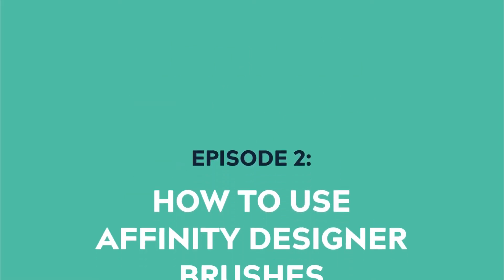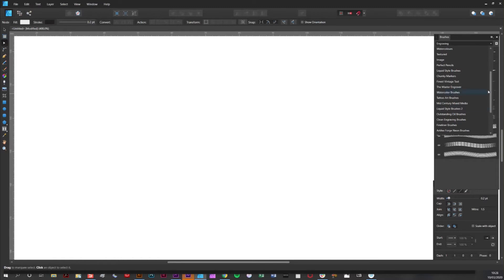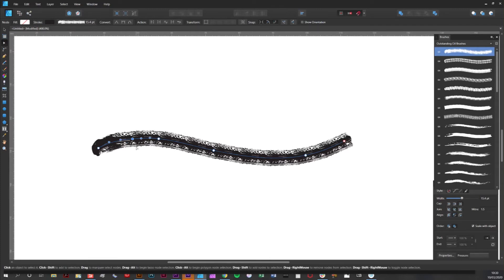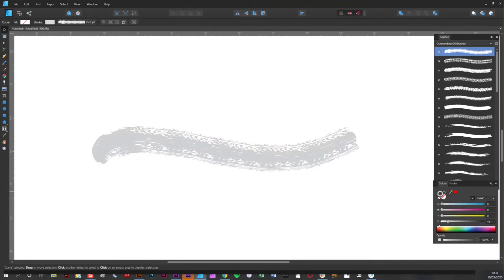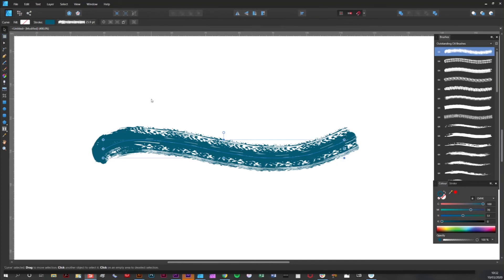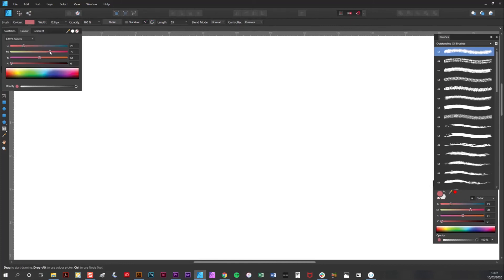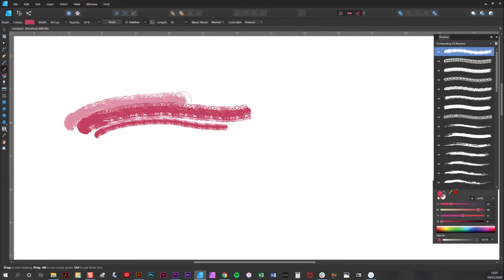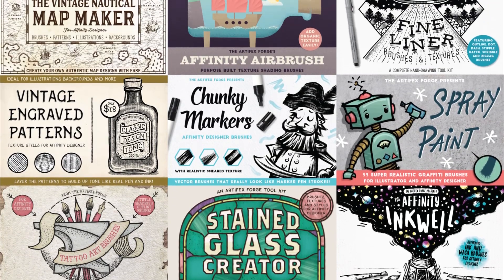How to use Vector Brushes in Affinity Designer | Vector Brush Tool Tutorial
Learn how to use the Vector Brush Tool in Affinity Designer in our vector brush basics tutorial. We'll cover choosing brushes, brush settings, editing drawn brush strokes, adjusting the stroke weight and color, reversing a brush stroke direction, removing the brush stroke from a vector, curve and more.

📖CHAPTERS:

00:00 Introduction to Affinity Vector Brushes
00:20 Selecting an Affinity Vector Brush Set from the Brushes Panel
00:54 The Vector Brush Tool and Drawing
01:07 Adjusting a Vector Brush Stroke
01:42 Changing the Stroke Weight and Width of an Affinity Vector Brush Stroke
01:56 Change the Color of an Affinity Vector Brush Stroke
02:13 How to Reverse the Direction of a Vector Brush Stroke
02:40 Change an Affinity Brush Stroke back to a Vector Curve
03:02 Setting Affinity Vector Brush Settings Before Drawing
04:03 Using Affinity Vector Brushes with Blend Modes

*AFFINITY TOOLS FEATURED IN THIS VIDEO:*

*SEE RELATED AFFINITY TOOLS HERE:*